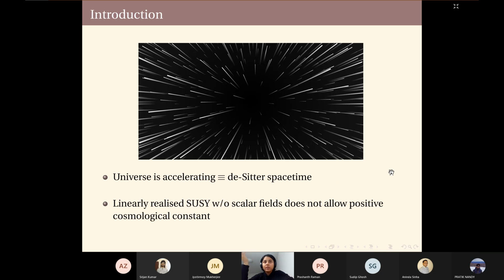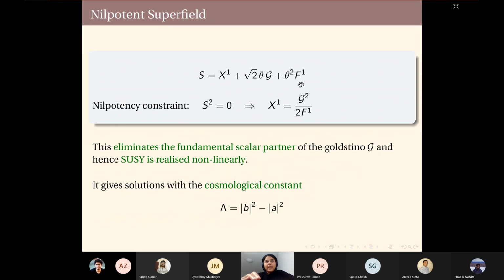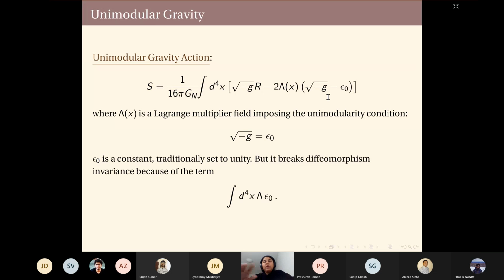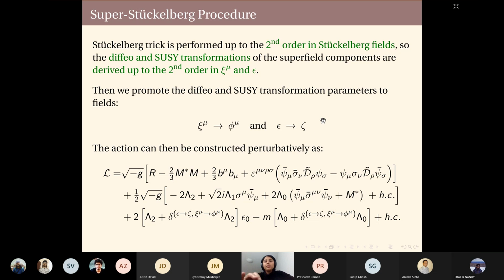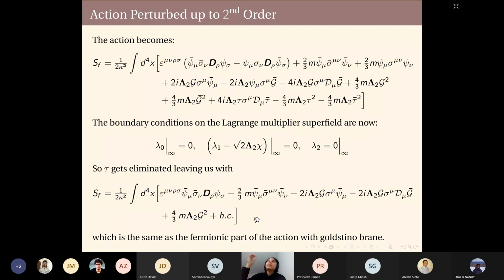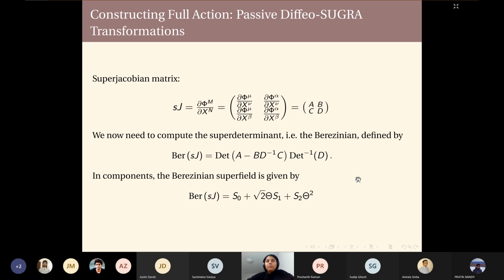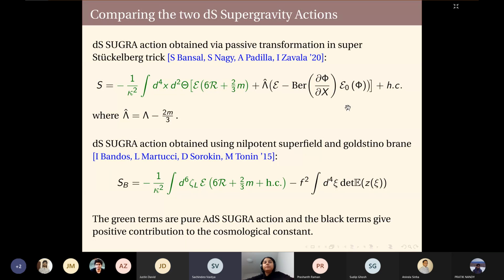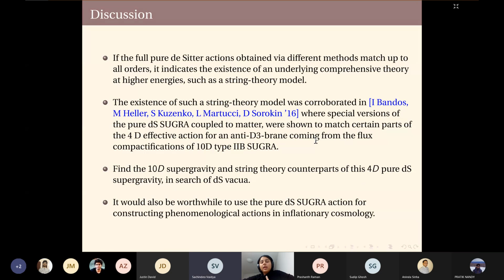Unimodular vs Nilpotent Superfield Approach to Pure dS Supergravity